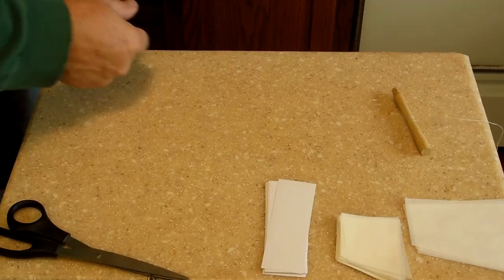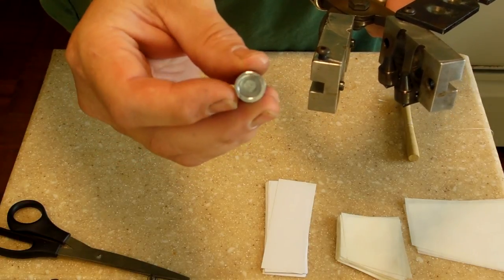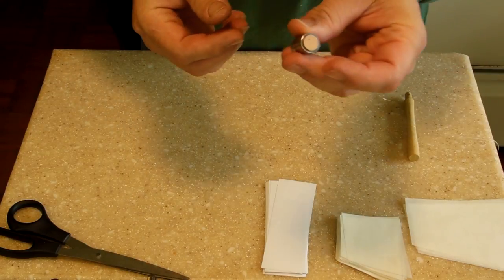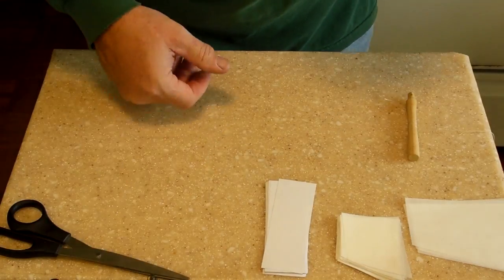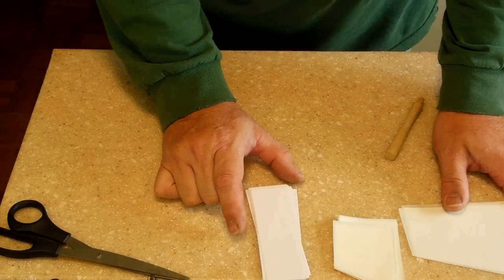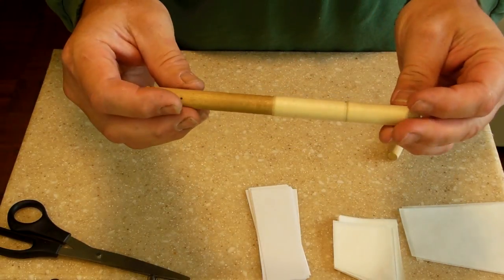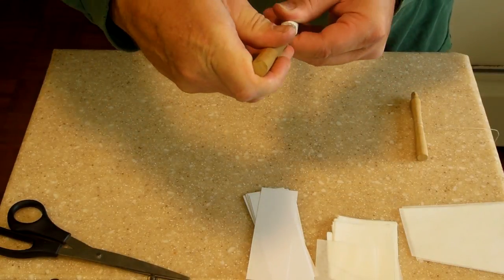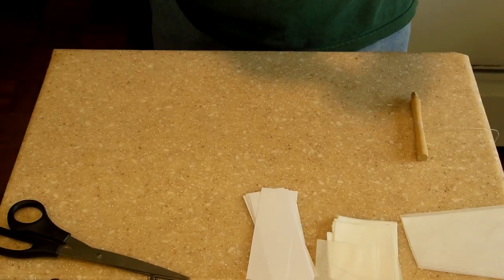Pritchett Enfield Cartridges for .577 rifles and carbines